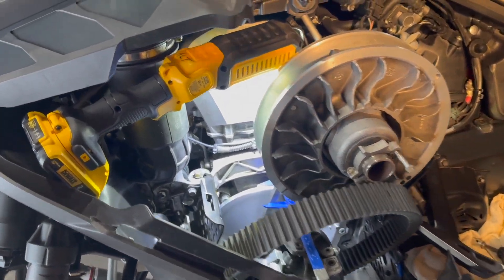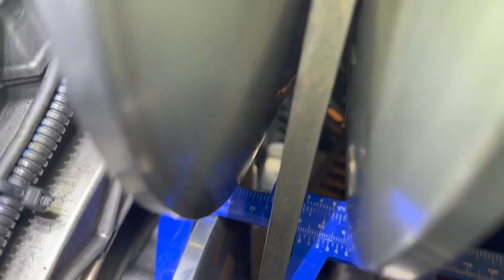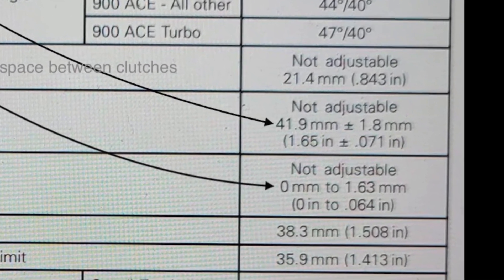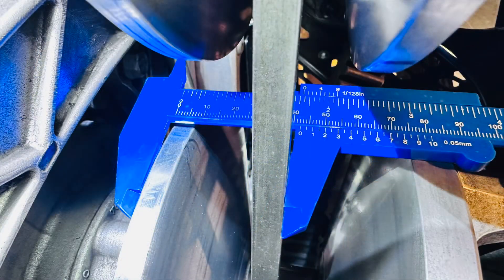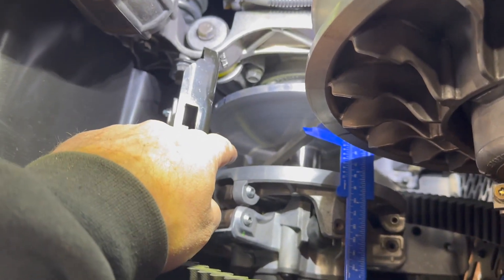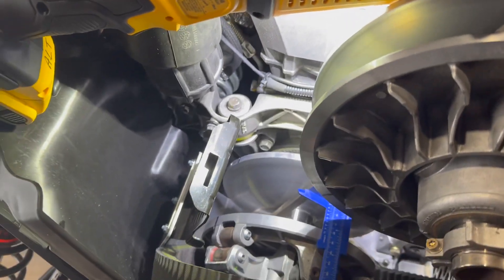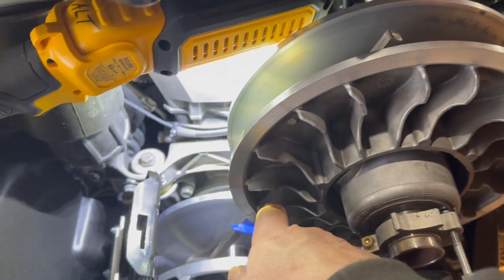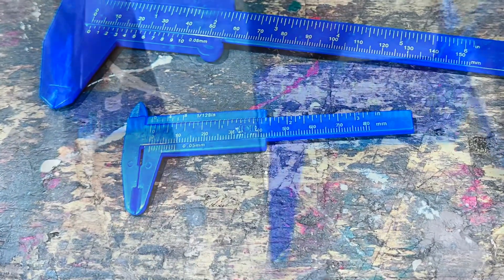Clutch Offset & Alignment: 2022 Mach Z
Details on how to check your 900r clutch offset and alignment. Helps aid on belt longevity.